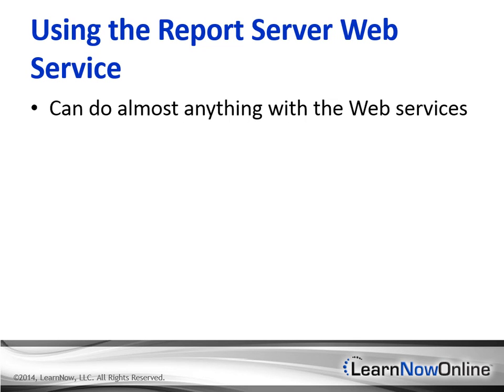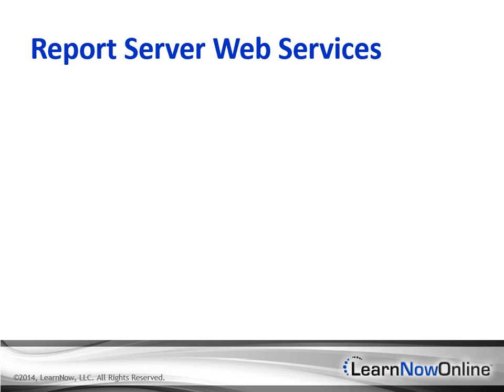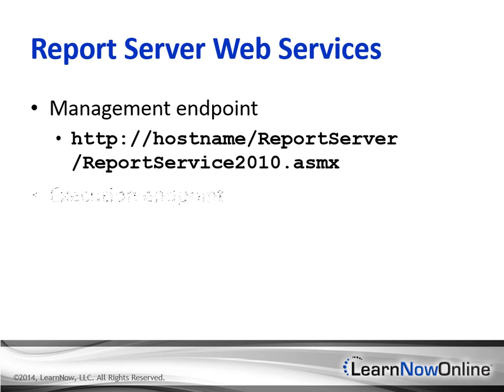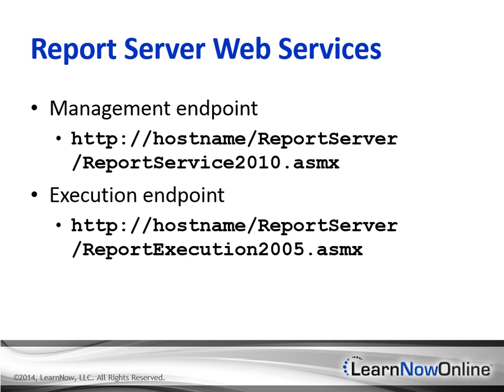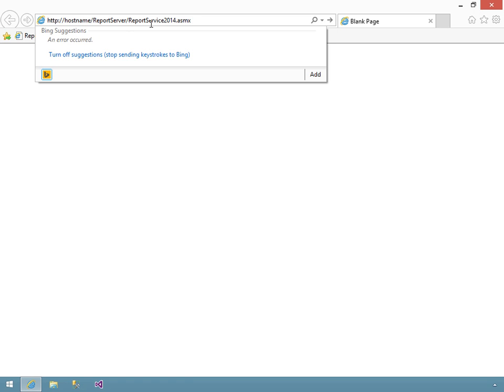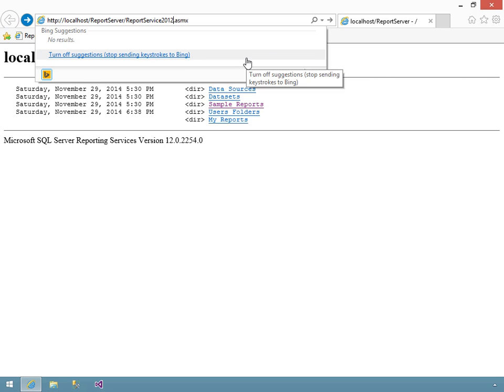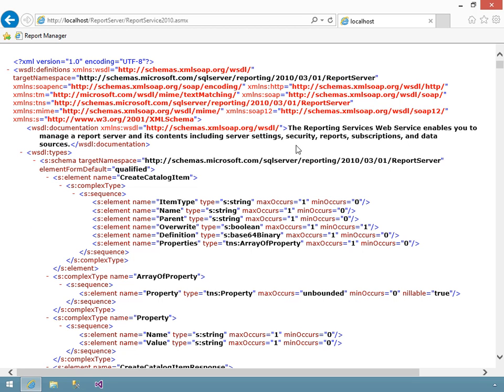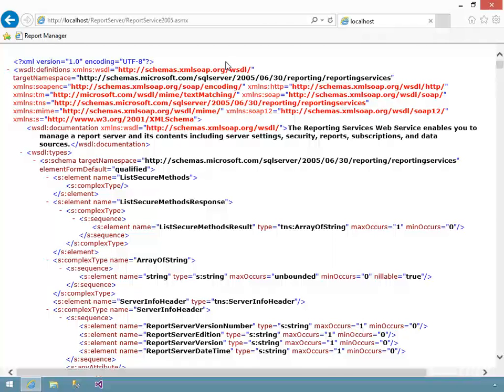SSRS 2012, Part 08 Web Service Programming Player LearnNowOnline